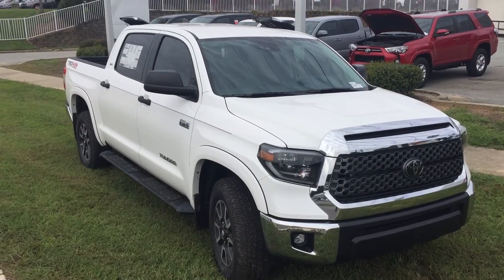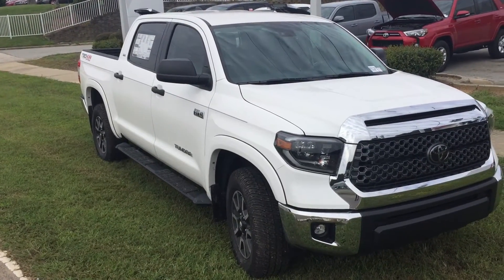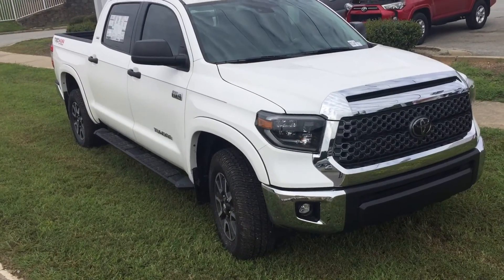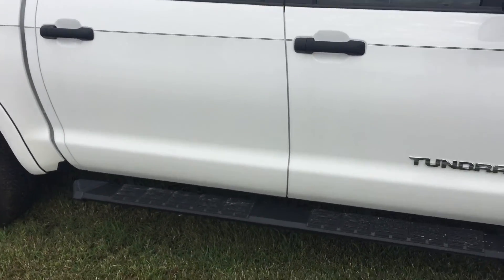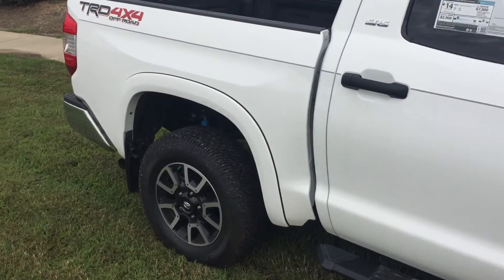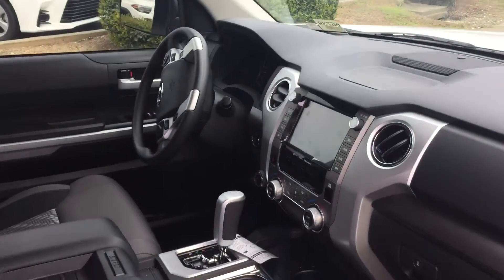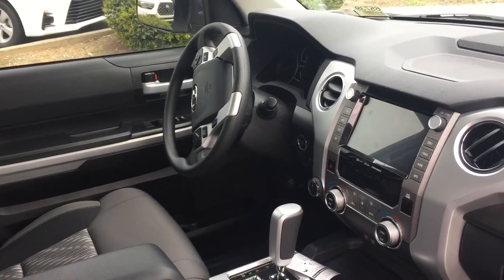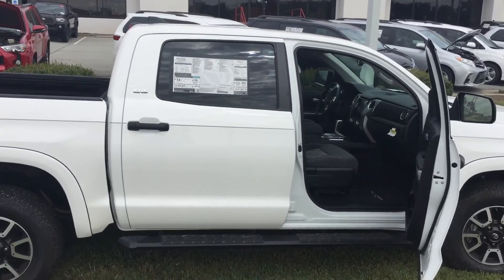McCoy — 2020 Tundra SRS 4x4